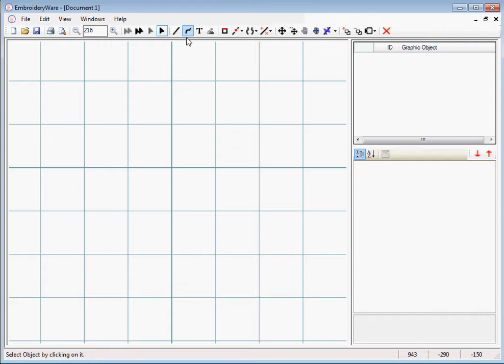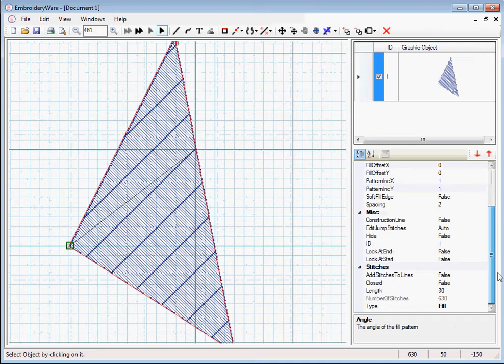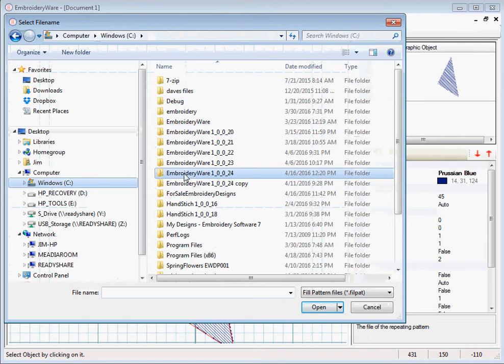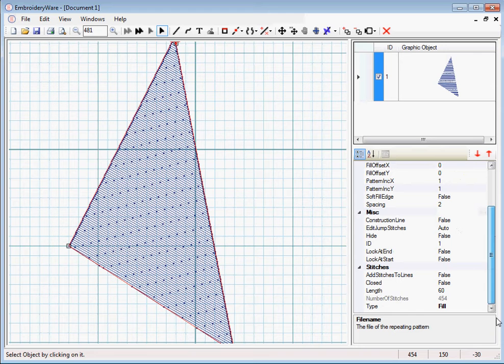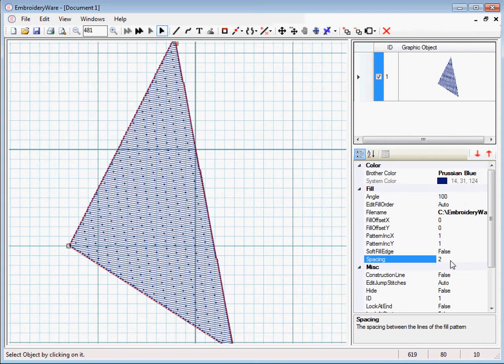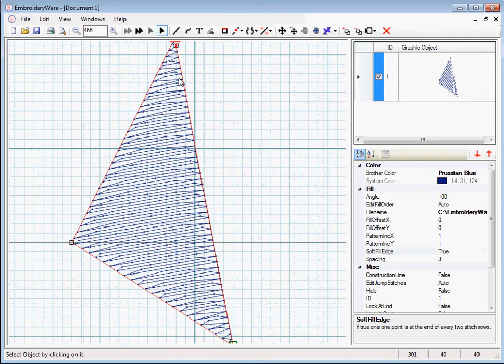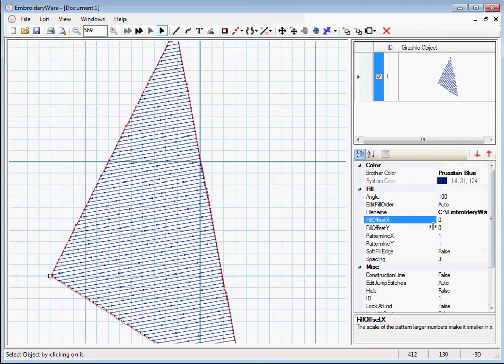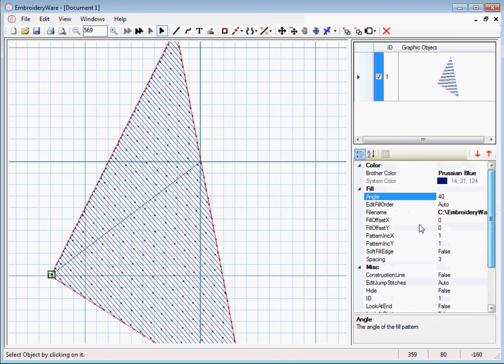Step 7 Fills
This video explains fills and details about fill settings.

I you want to help support EmbroideryWare development you can do the following.
Tell others about it.

Jim